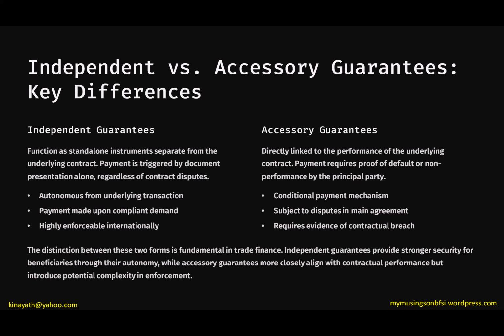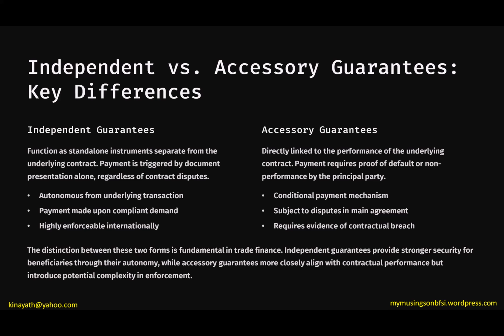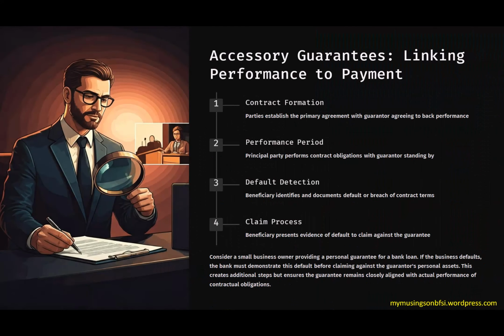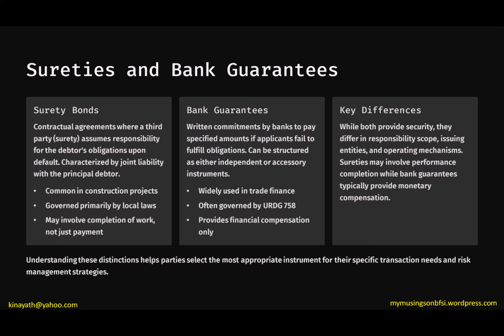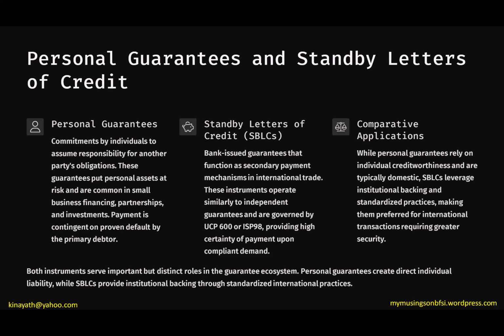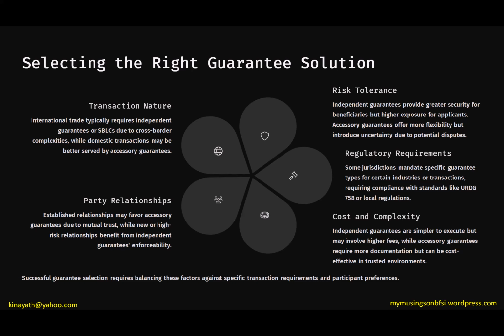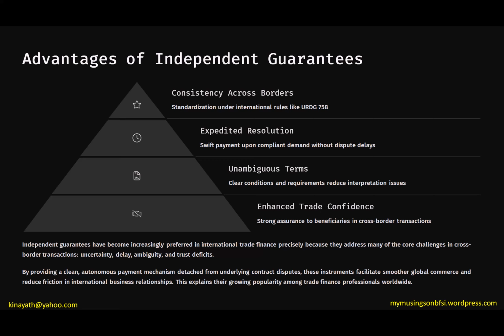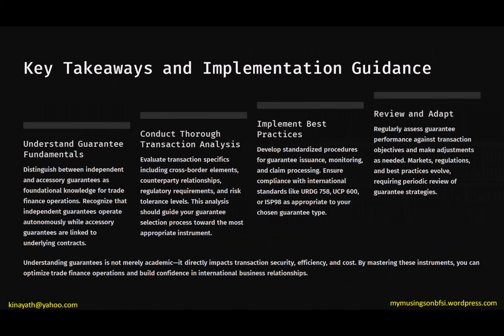4 Guarantee Forms and Functions1